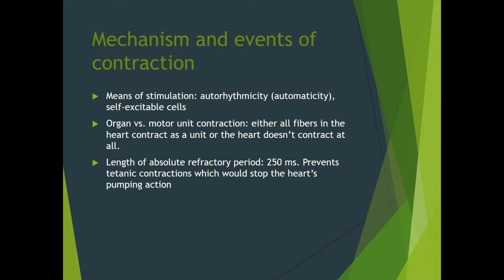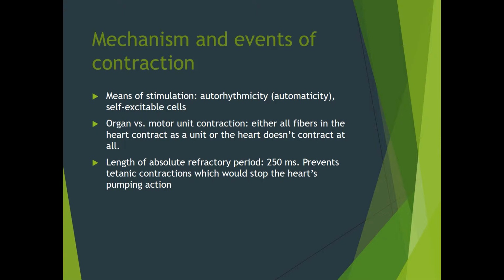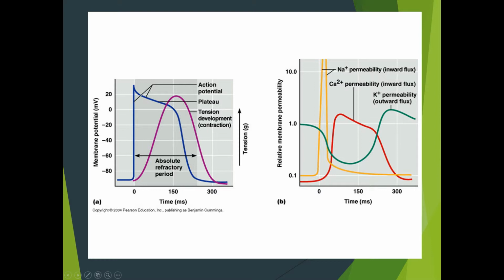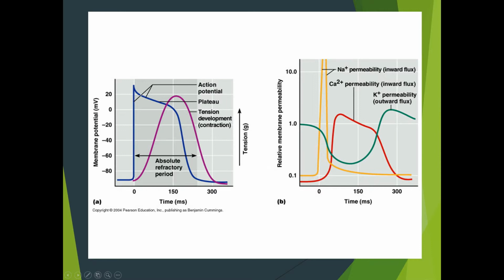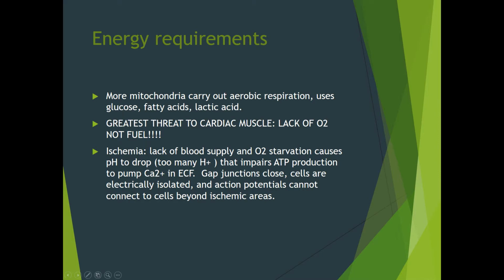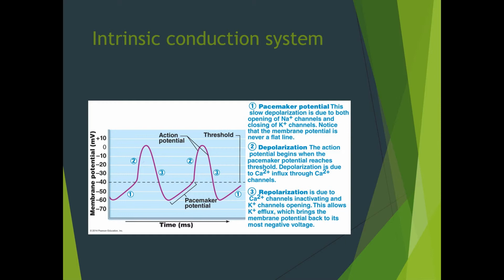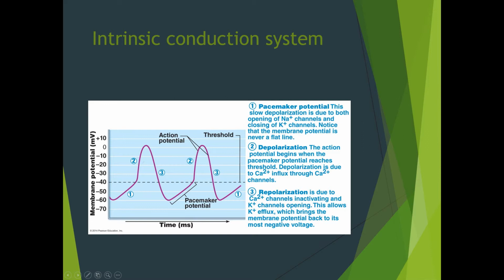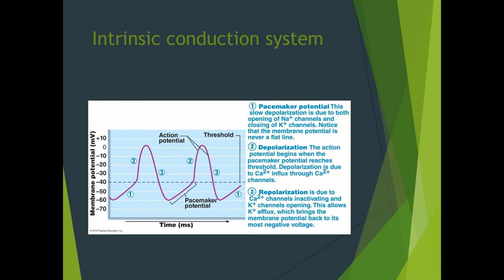cardiac cell action potentials